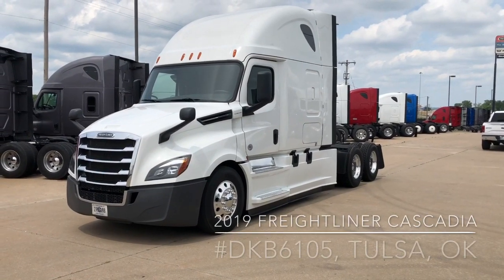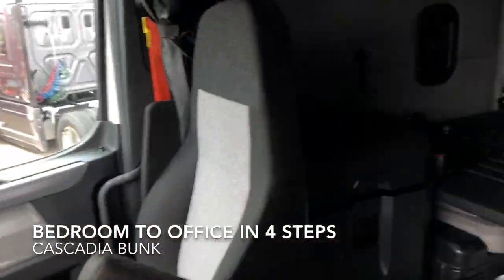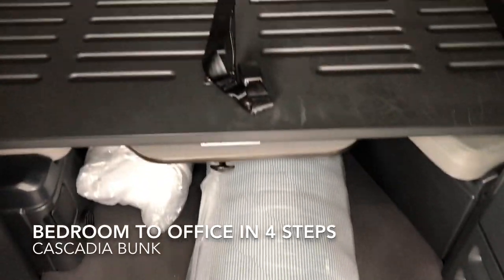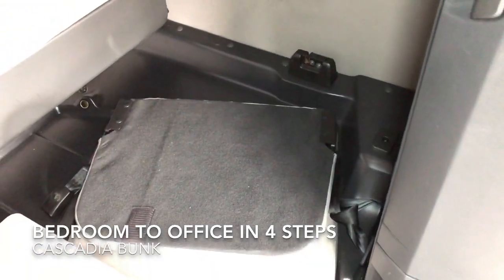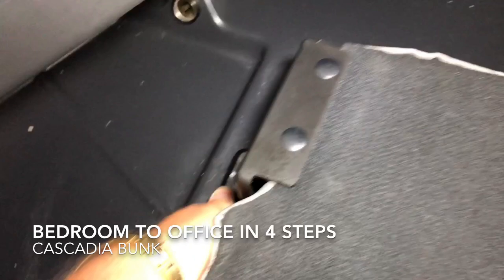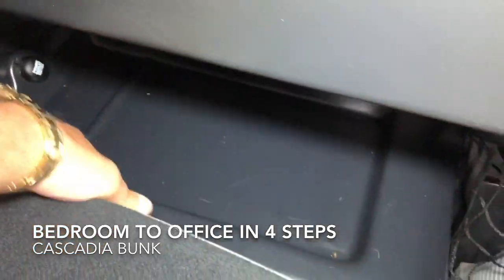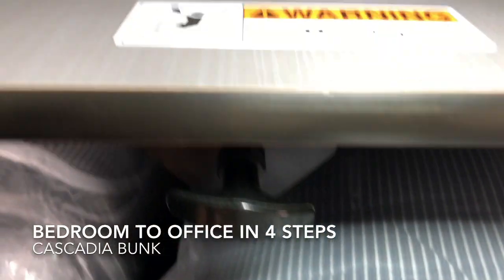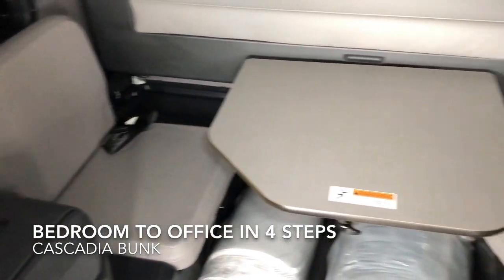2019 Freightliner Cascadia, Bunk to Business In 4 Steps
Heath Smith, Used Truck Sales Administrator from Premier Truck Group of Tulsa demonstrates how easy it is to reconfigure the sleeper bunk in a Freightliner Cascadia